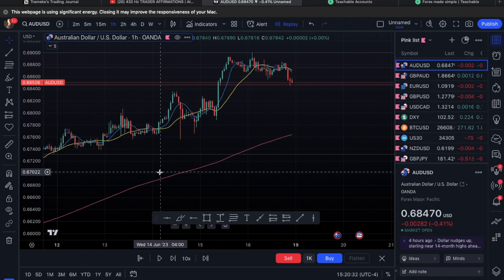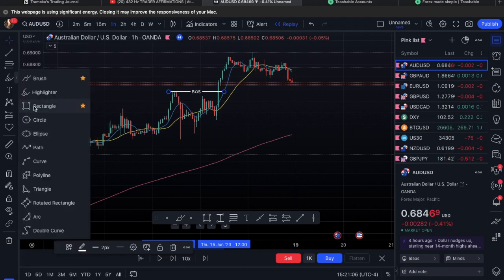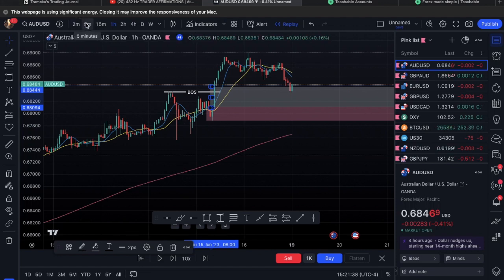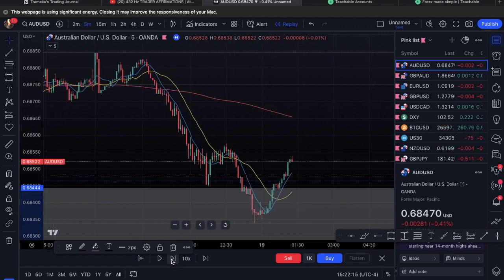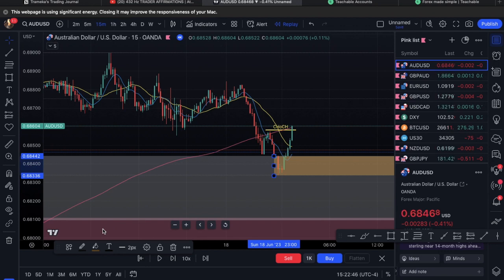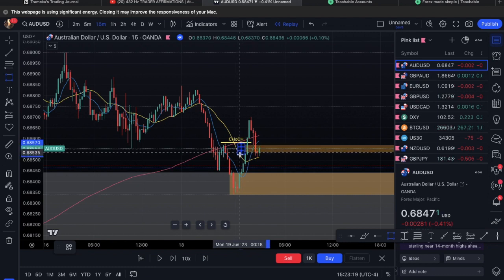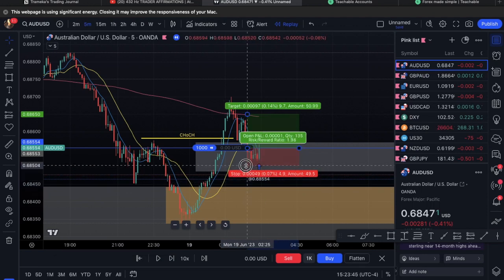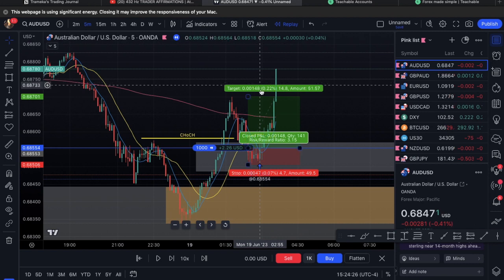AU Live Trade Breakdown| 1:3RR| 14 PIPS | My A+ Setup| Supply and Demand Techniques